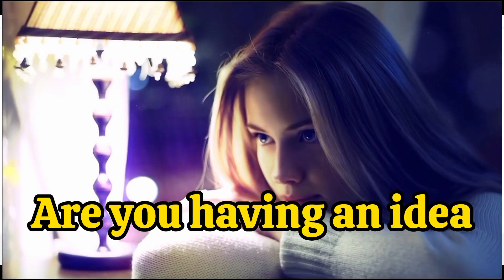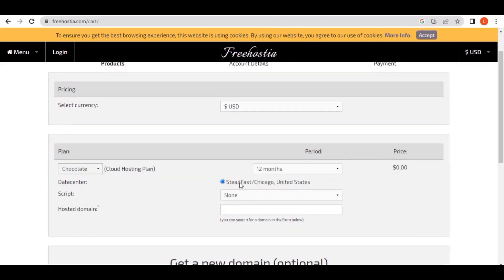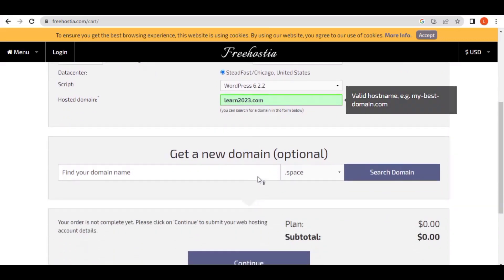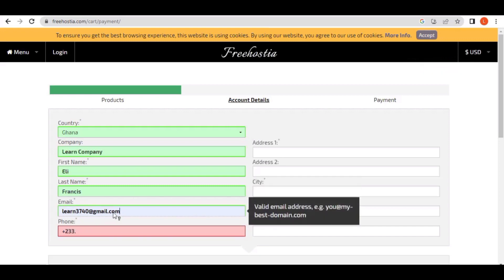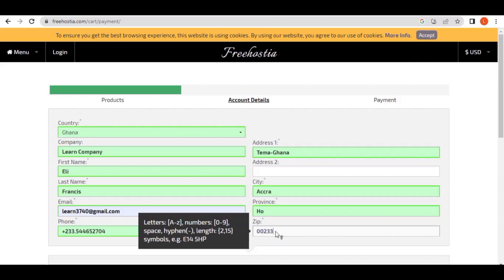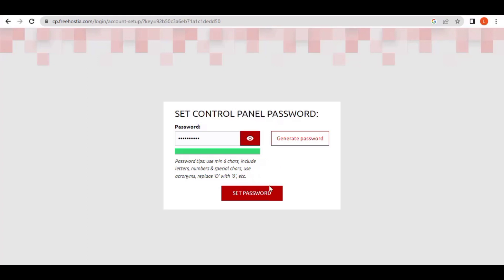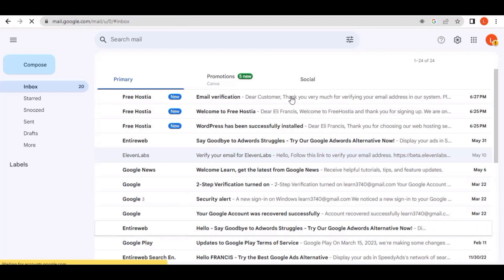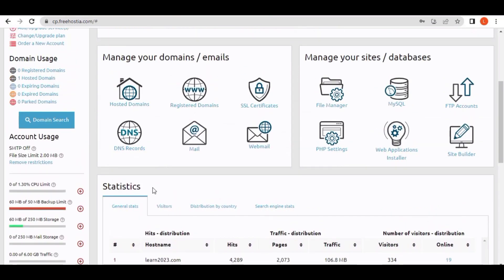How to Get a Free Domain Name in Less Than 5 Minutes (100% WORKING & FREE)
Are you looking for a free domain name for your website? Look no further! In this video, we will guide you on how to get a free domain name in less than 5 minutes. Not only that, we will also show you how to set up your new domain name with your website hosting.

To get started, first, you will need to head to Freehostia.com. Create an account and search for a domain name of your choice. offers domain extensions such as .tk, .ml, .ga, .cf, and .gq. These domain extensions are available for free for one year.

Once you have selected your domain name, click on the checkout button, and complete the registration process. Congratulations! You now have your own free domain name.

However, the next step is to connect your domain name to your website hosting. Simply purchase a hosting plan and follow the instructions to attach your new domain name.

In less than 5 minutes, you have successfully acquired a free domain name and set it up with your website hosting. Now, it's time to start building your website and establishing your online presence.